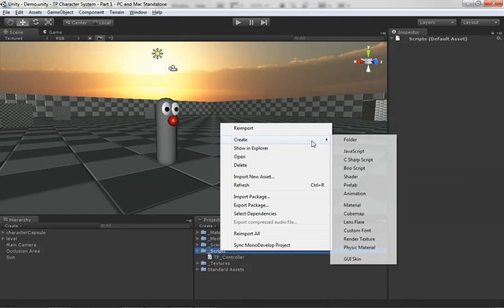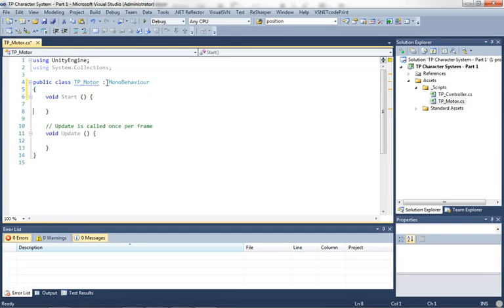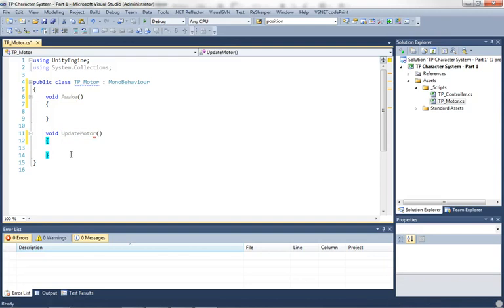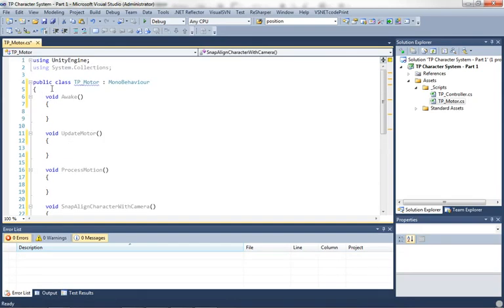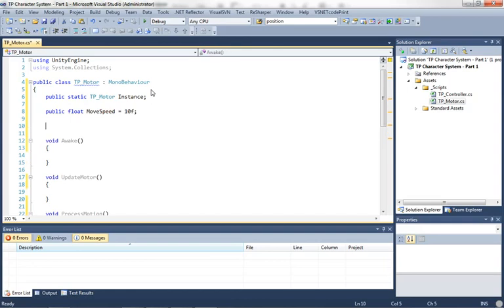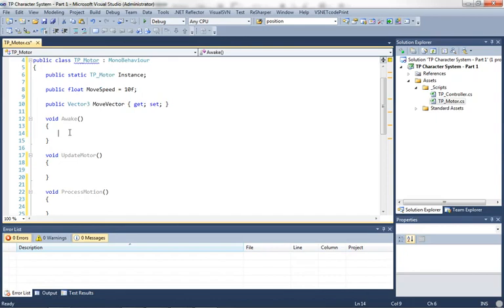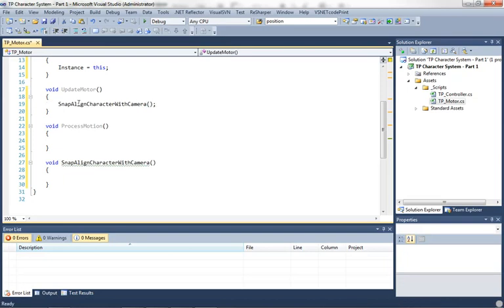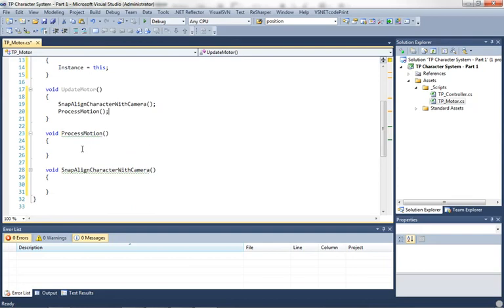Unity TPCS S02 008 TP Motor Skeleton